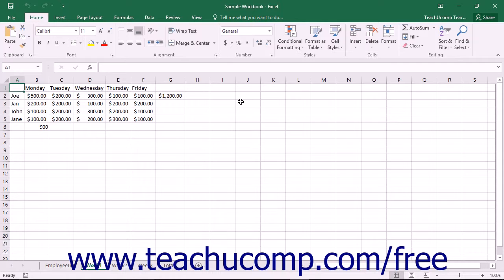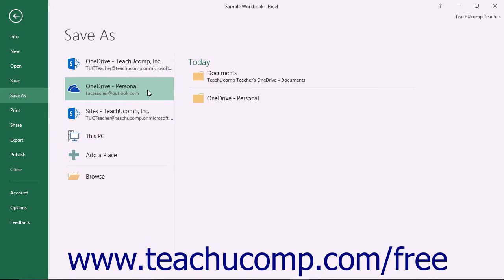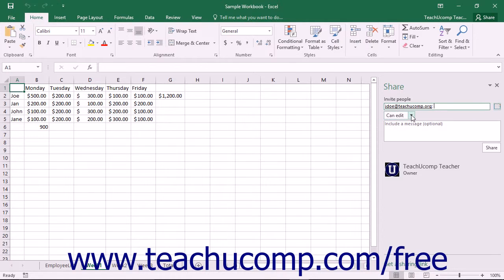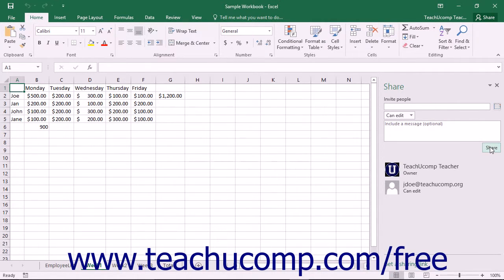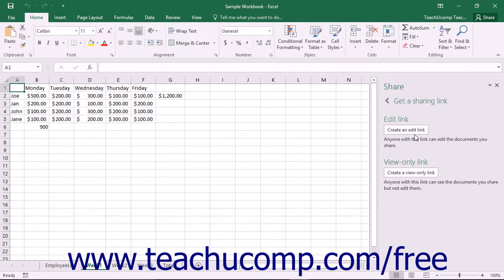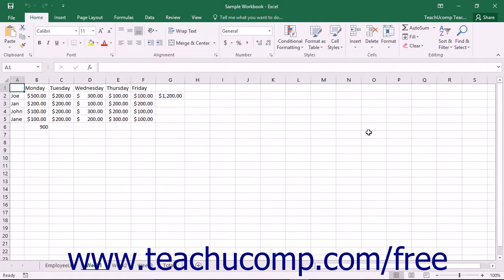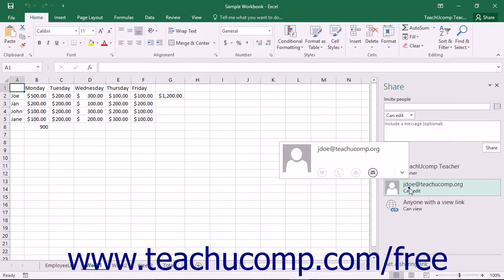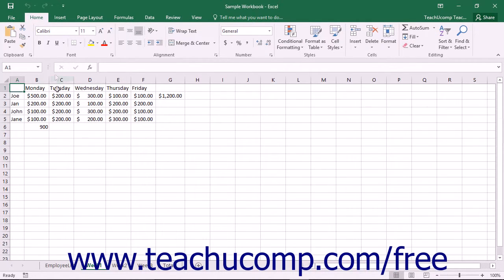Excel 2016 Tutorial Simplified Workbook Sharing Microsoft Training Lesson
Learn how to Simplify Workbook Sharing in Microsoft Excel A clip from Mastering Excel Made Easy v. 2016. - the most comprehensive Excel tutorial available. Visit us today!